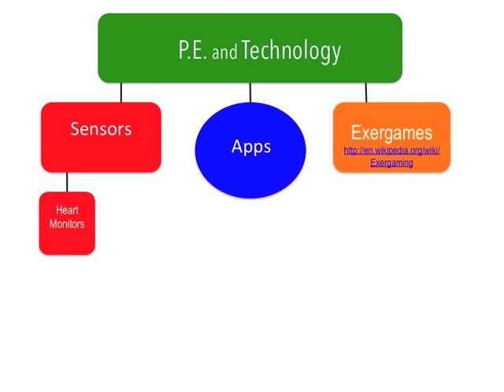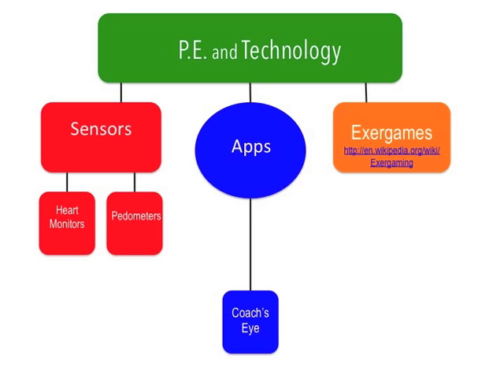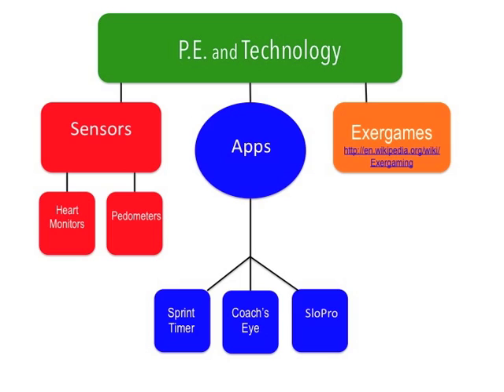Heather Brody Graphic Organizer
UAM MAT Program Assignment